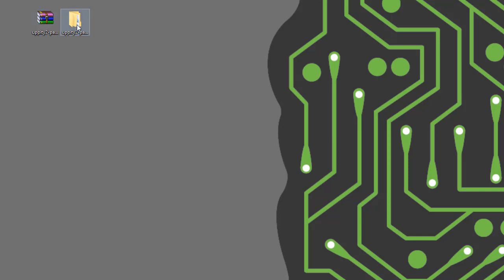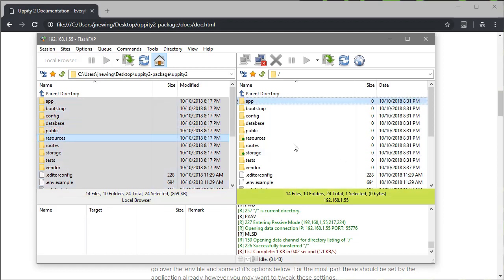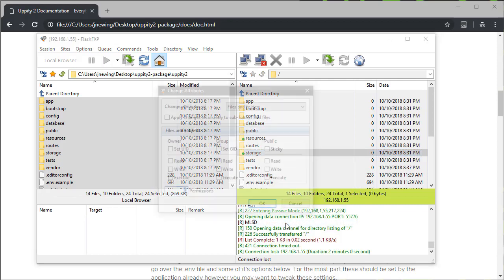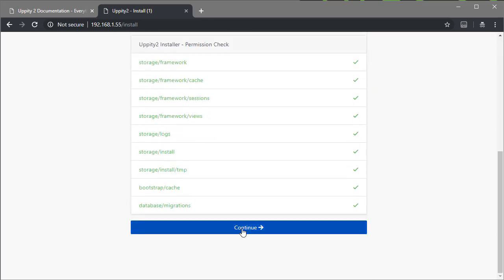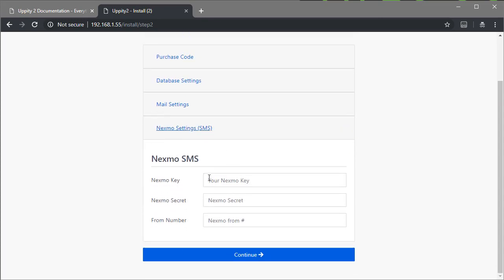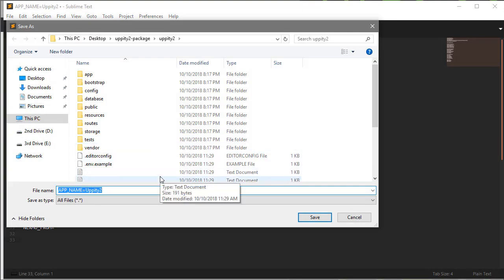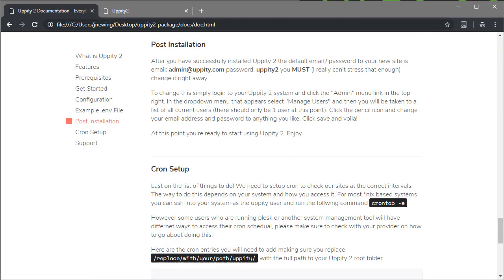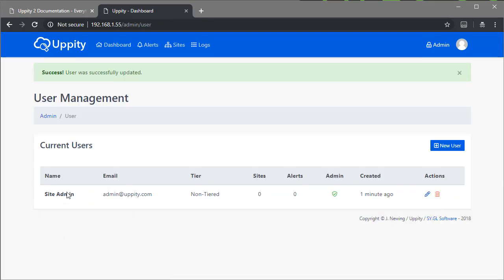Uppity 2 Install Tutorial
Tutorial of Uppity 2 Installation.